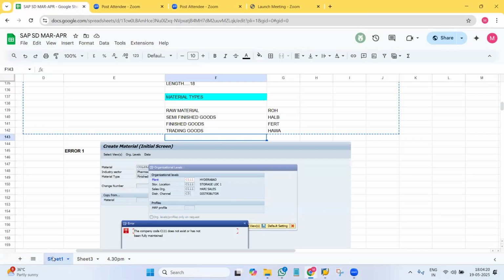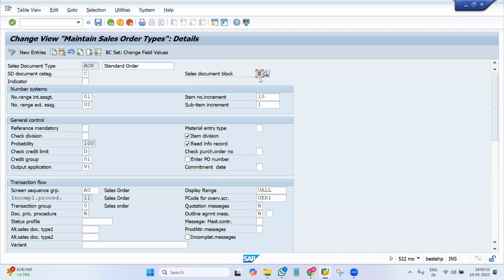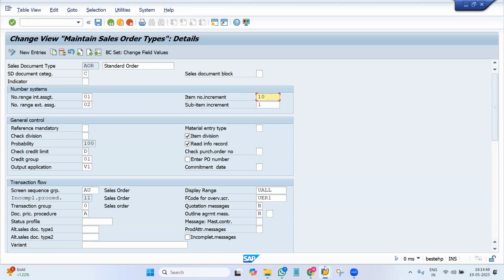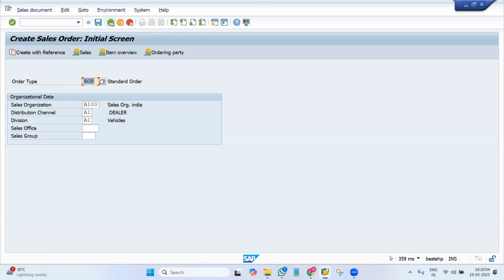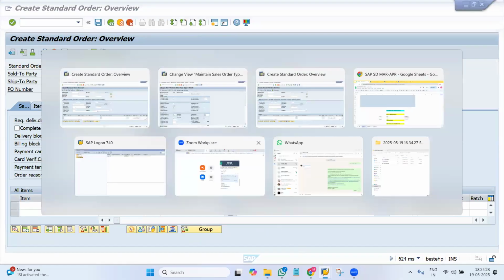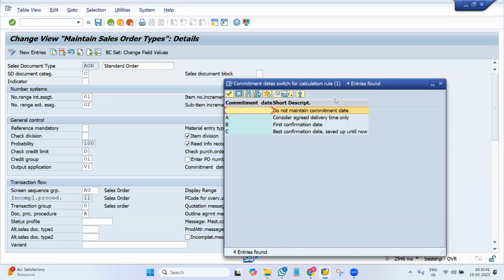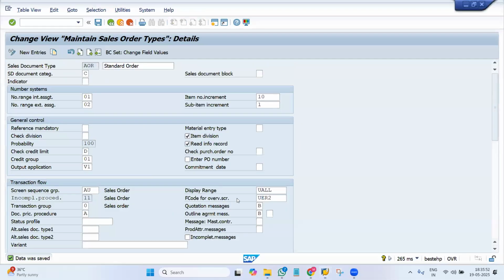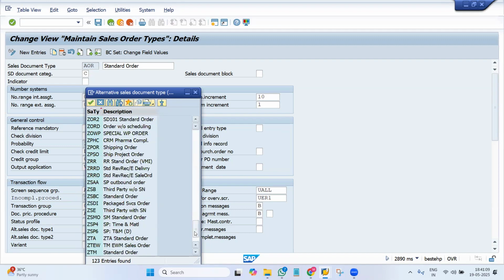13.DOCUMENT TYPE CONTROLS -01